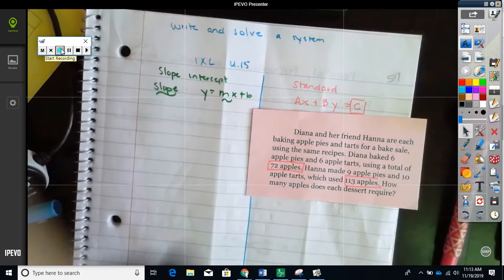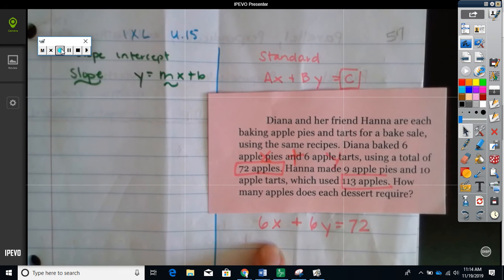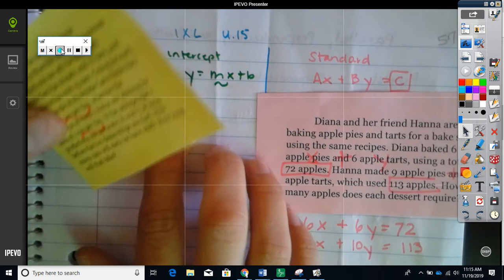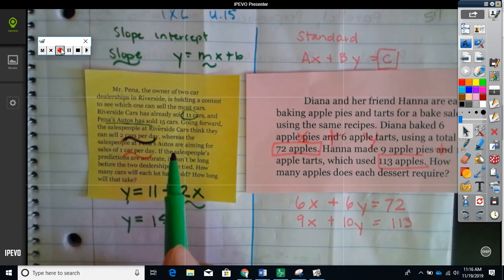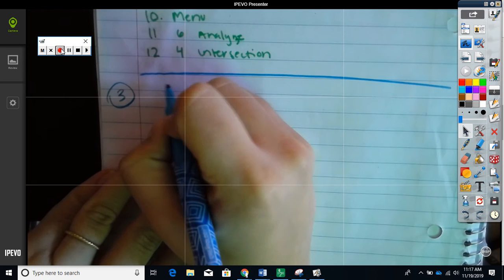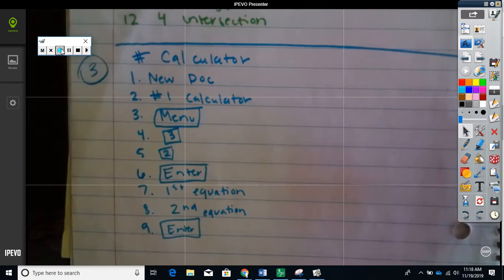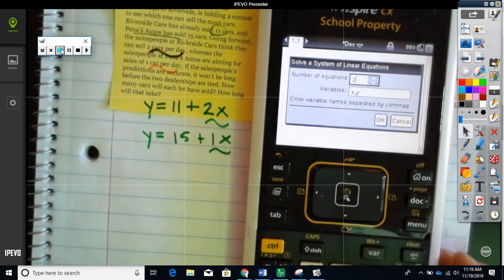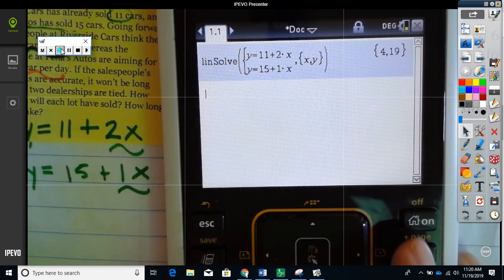Nov 19 Solve a system IXL Algebra U.15 (page 57)